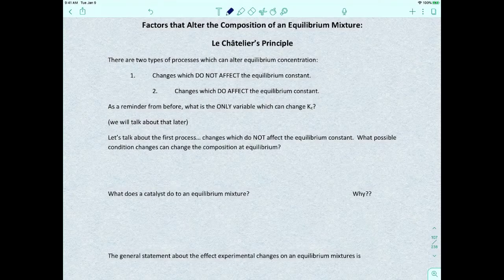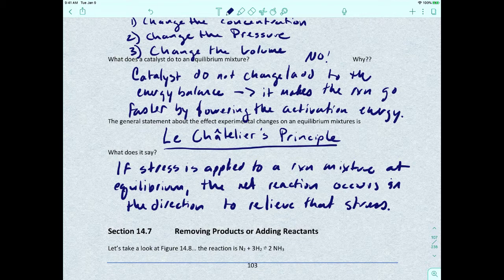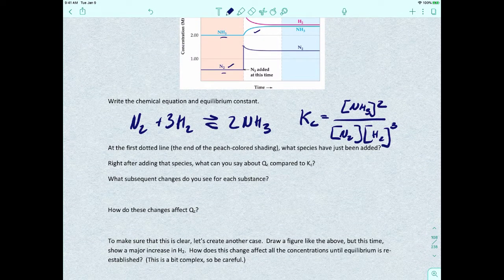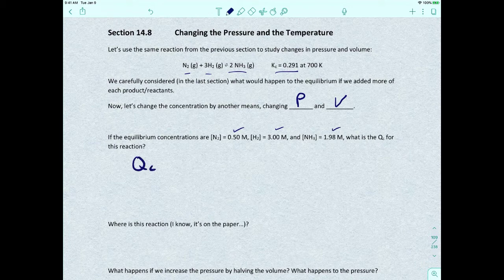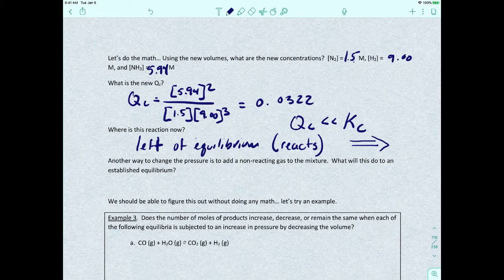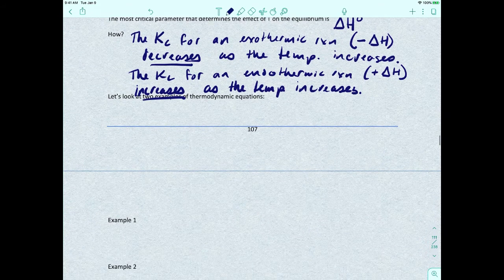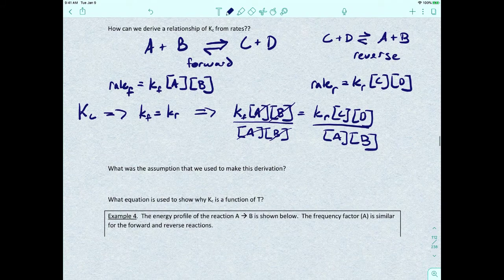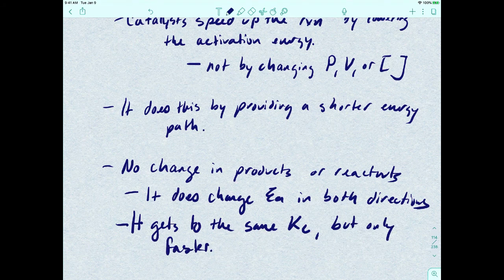Equilibrium #6 - Le Châtelier's Principle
In this video, we learn about Le Châtelier's principle, and how stressors - like concentration, pressure, and volume - don't change the equilibrium constant, while temperature does. Finally, we look at the role of the catalyst in equilibrium and a possible connection between kinetics and equilibrium.

This video follows section 15.6 from "Interactive General Chemistry" 1e (Macmillan Learning).